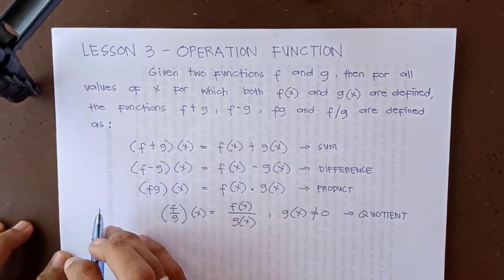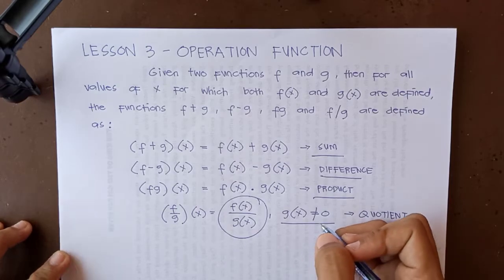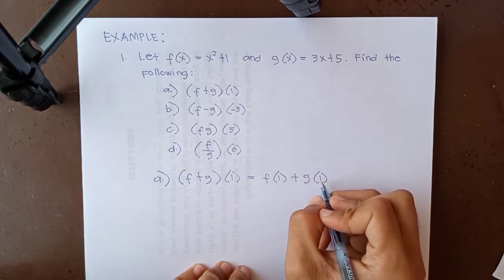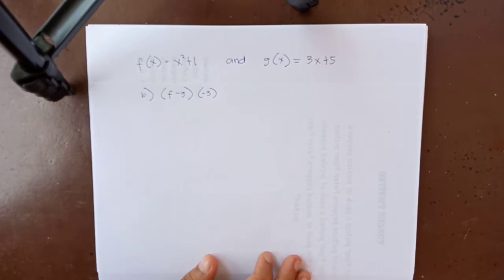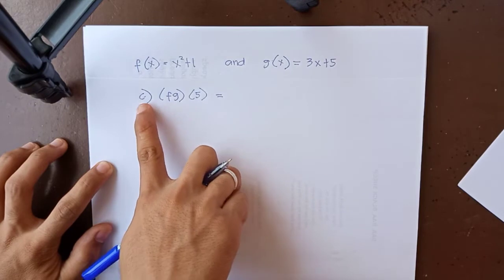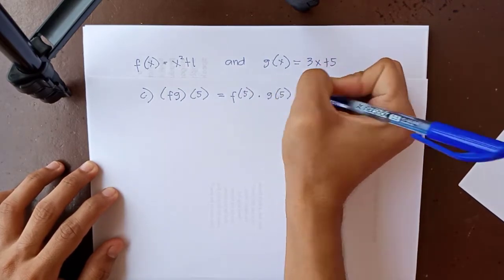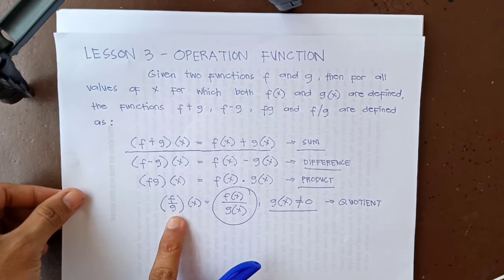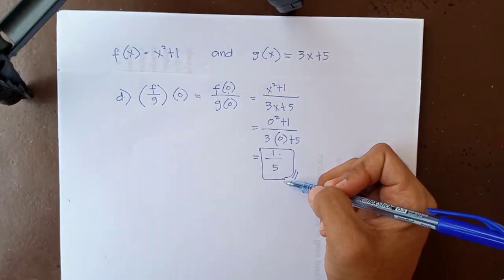LESSON 3 - Operation Function (JC Reyes Tutorial)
Operation Function [ f+g(x) , f-g(x) , fg(x) and f/g(x) ]